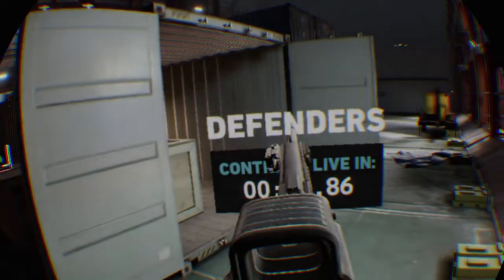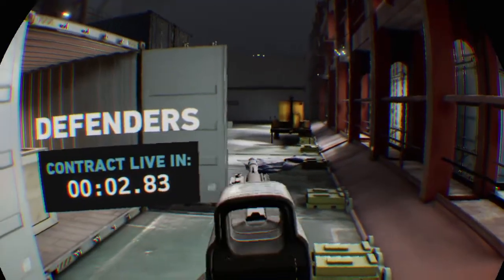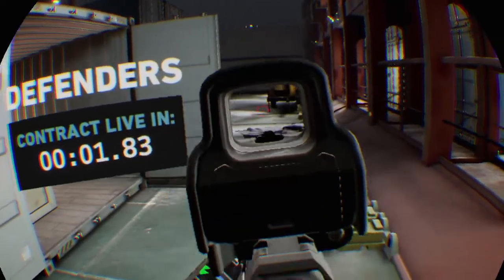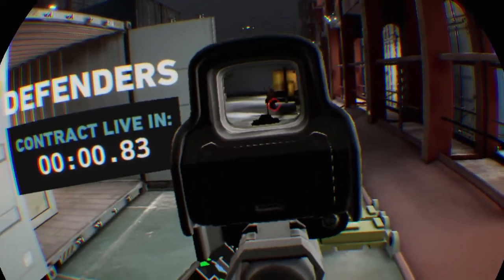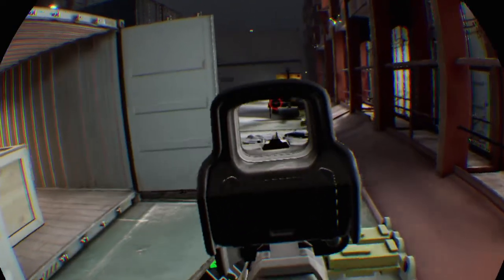Firewall Zero Hour